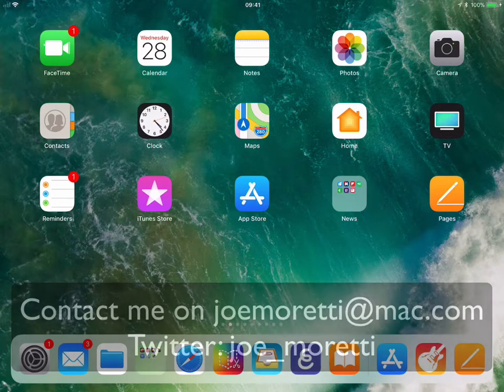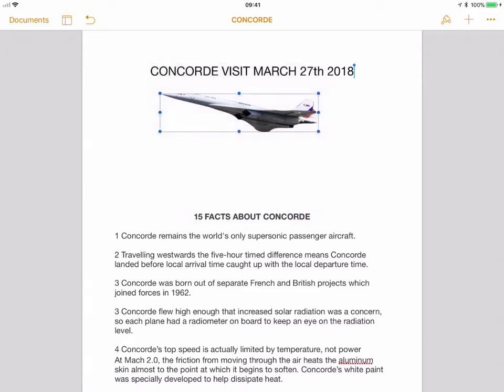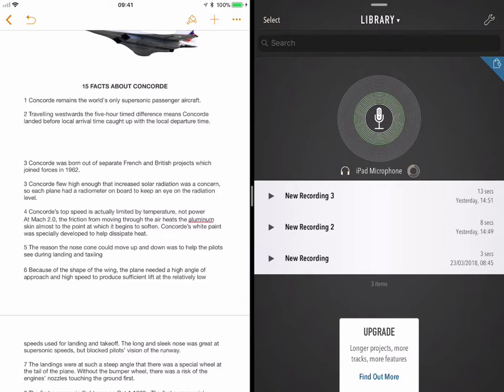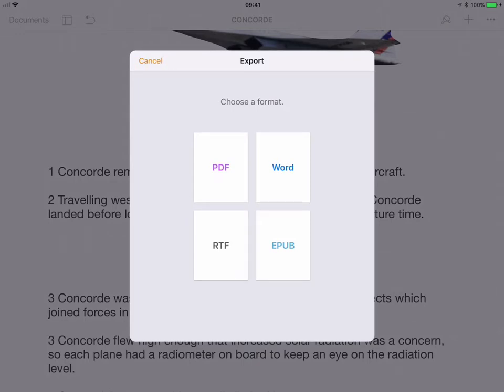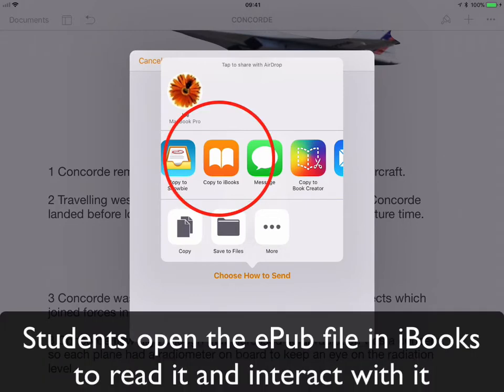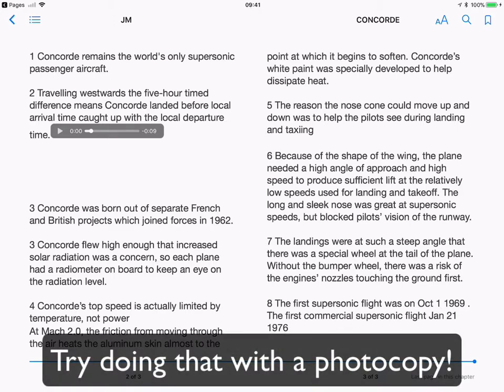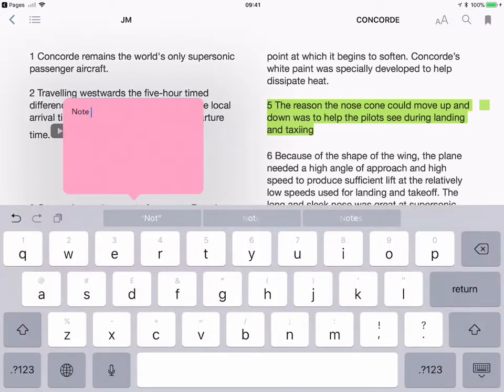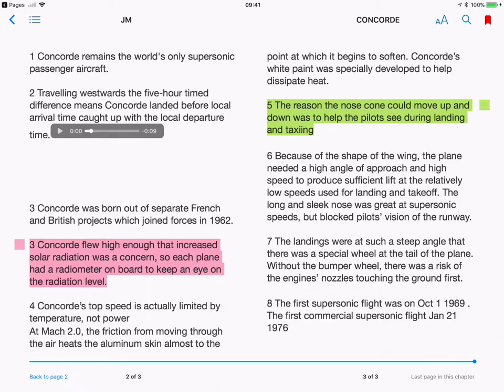Joe Moretti hints and tips 1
In this video I cover:

Adding apps to the dock
Working with split-screen
Instant alpha (improve your images in seconds!)
Adding audio to Pages documents with Ferrite
Exporting to iBooks
Some features of iBooks
Search
The built in dictionary feature
Highlighting text
Making notes
Exporting your selected text
Bookmarking pages
Accessing your notes from the index section